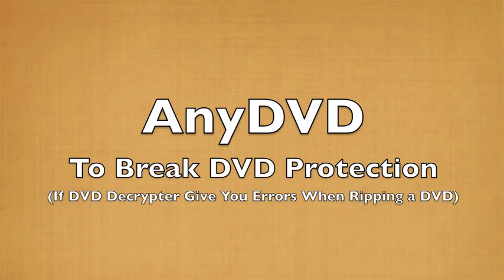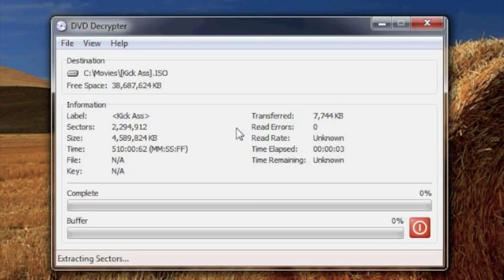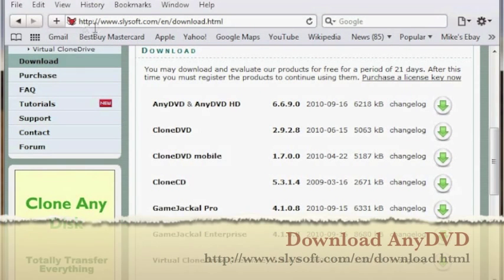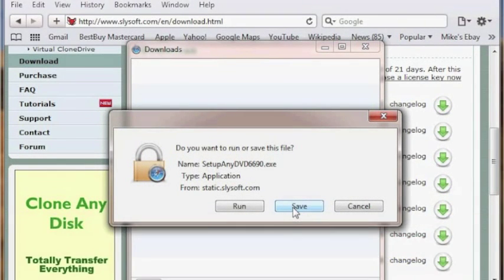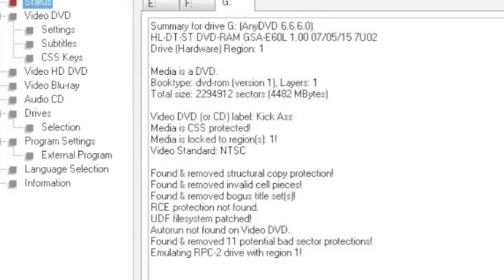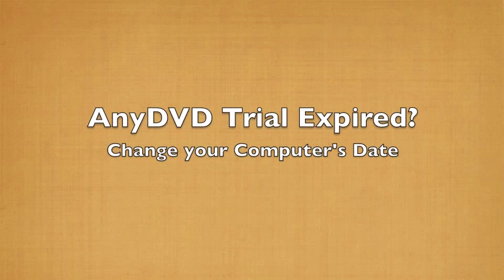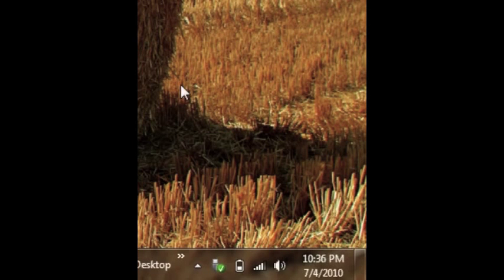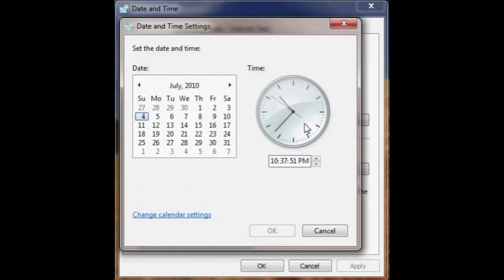Using AnyDVD to Help Rip / Copy DVDs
AnyDVD runs in your computer's background and helps remove any copy protection whenever a DVD is inserted into your computer.

Once AnyDVD breaks the copy protection, you can then use DVD Decrypter to copy a DVD to your computers hard drive.